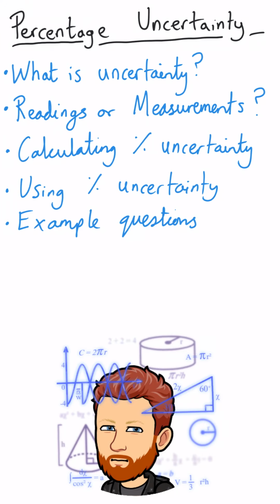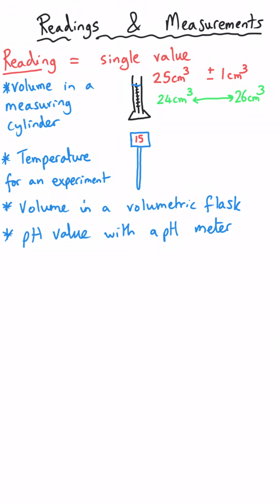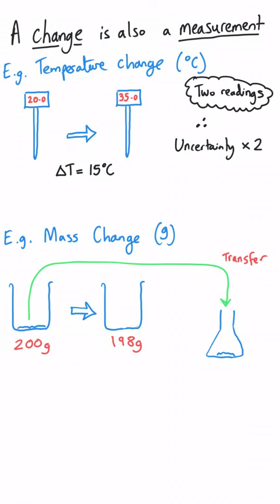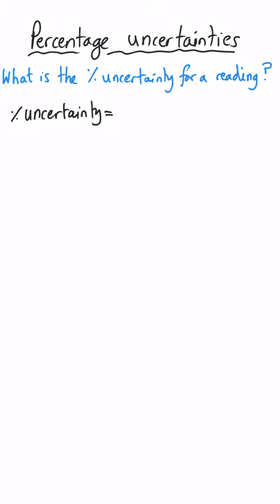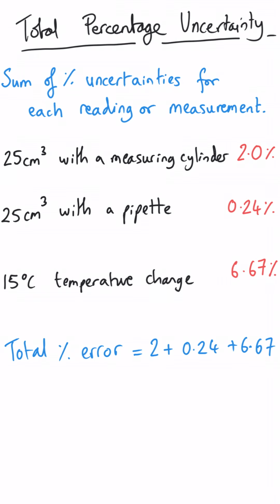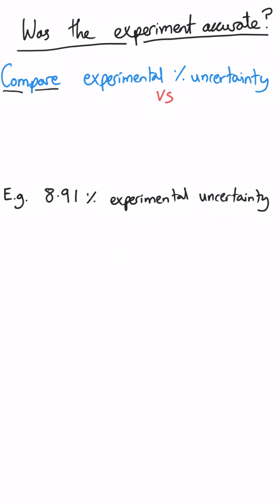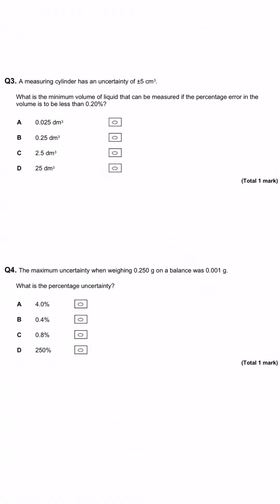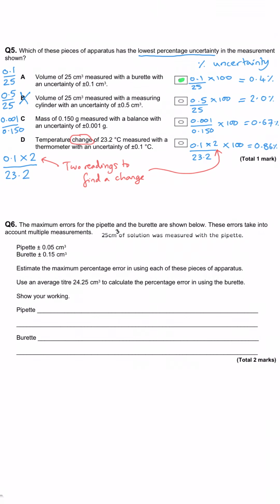Percentage uncertainties | A level Chemistry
Percentage Uncertainty
(Percentage error)

Required Practical
PAGs.

00:00 Introduction
01:01 What is Uncertainty?
02:13 Reading or Measurement?
05:56 Measuring a Change
08:43 Uncertainty in Repeats
09:51 Percentage Uncertainty
12:46 Total % Uncertainty
14:02 Reducing % Uncertainty
16:08 Using % Uncertainty
18:01 Example questions 1 and 2
20:04 Example questions 3 and 4
21:19 Example questions 5 and 6